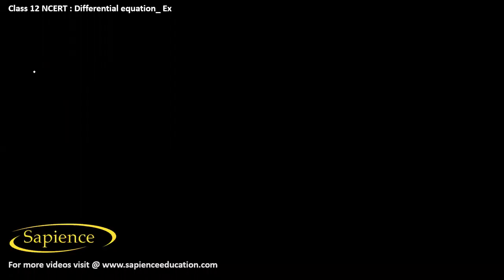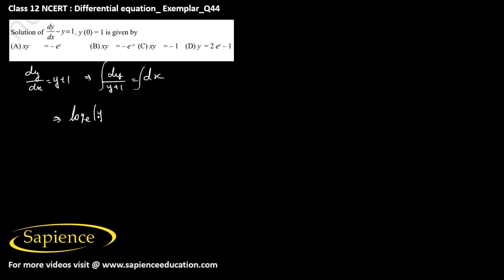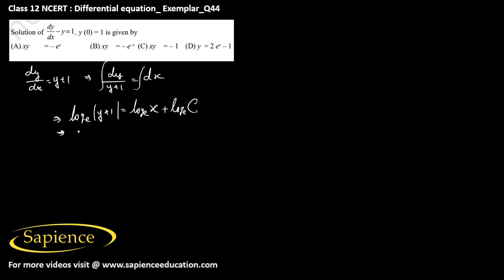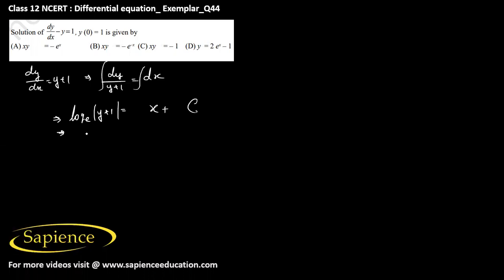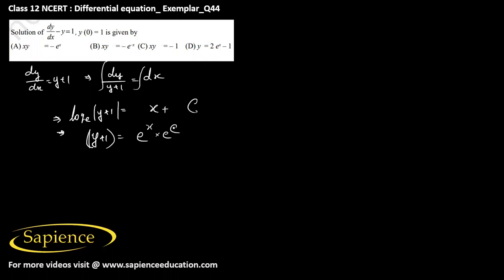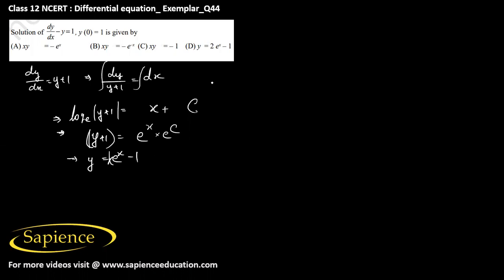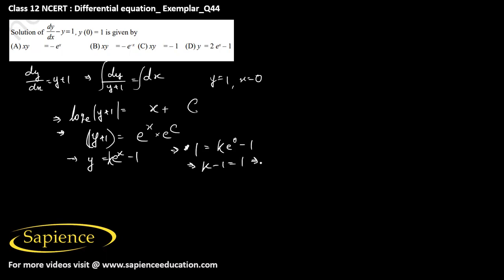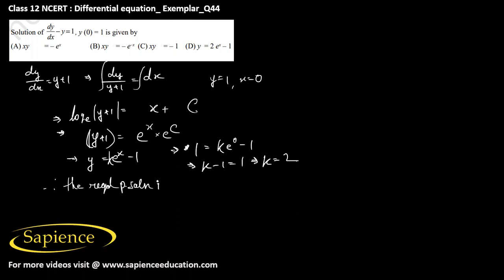Differential Equations Exemplar Q44